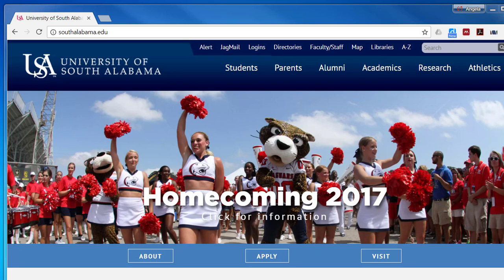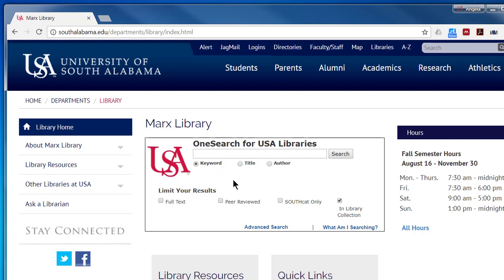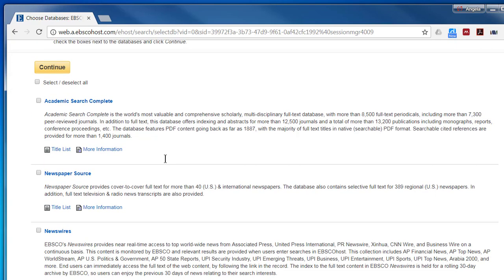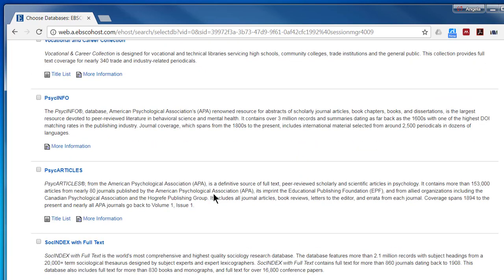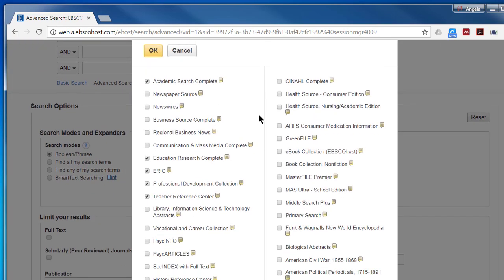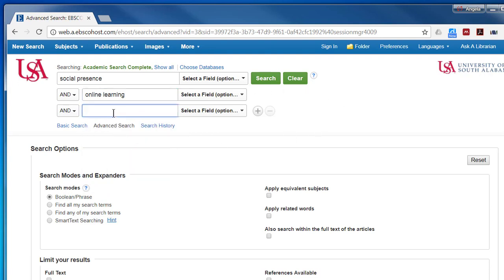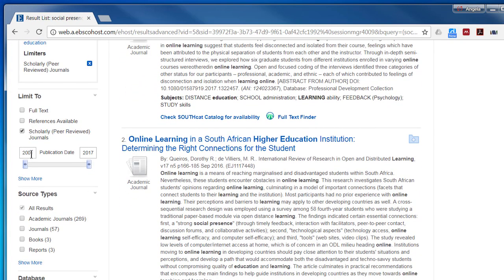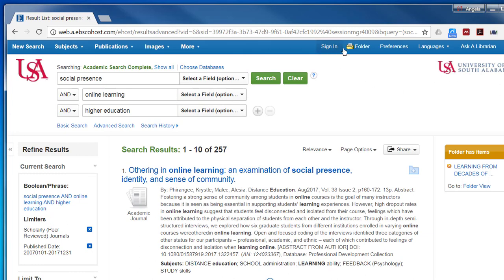Search Ebsco for EDU_PROSTUD students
A quick tutorial on how to search the Marx Library databases.